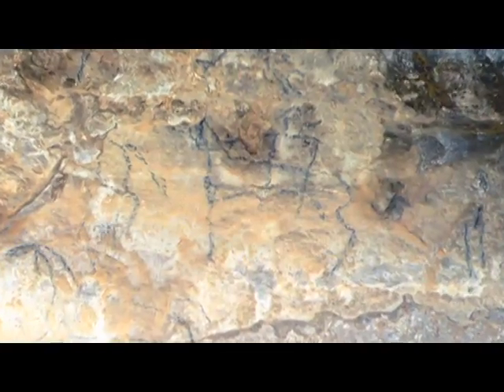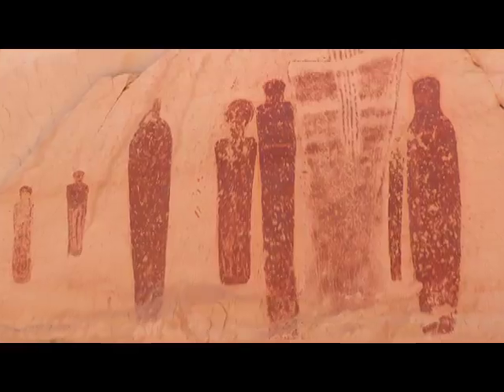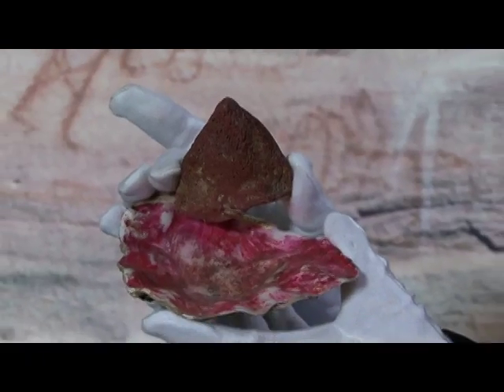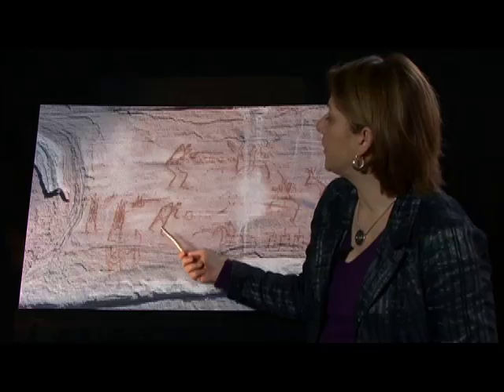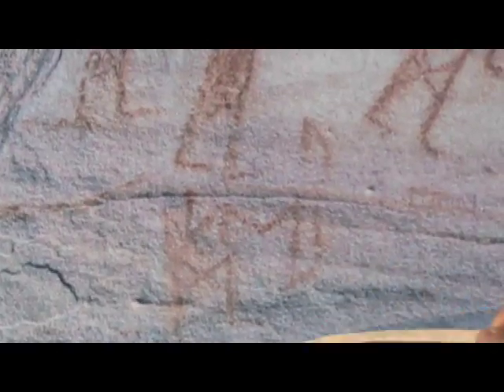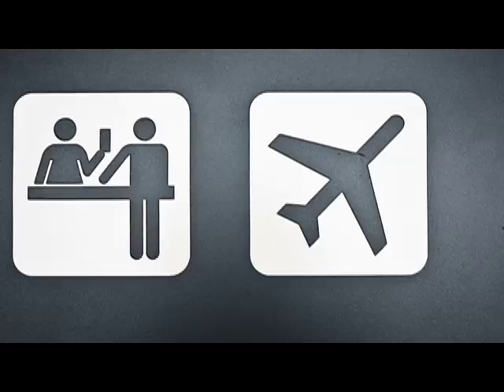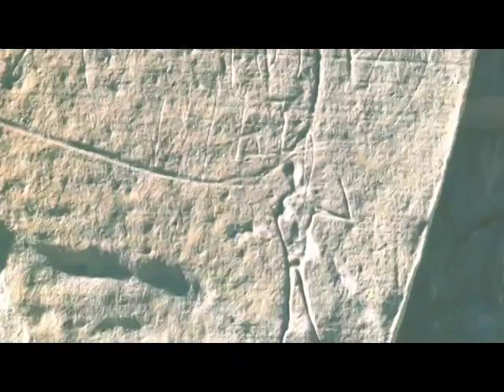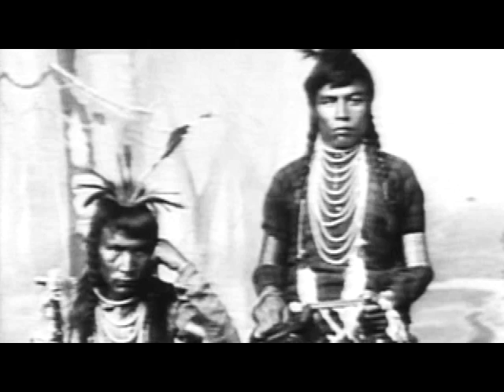STORIES ON STONE Part 2 of 2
Movie about the Writing On Stone Provincial Park for The Alberta Royal Museum